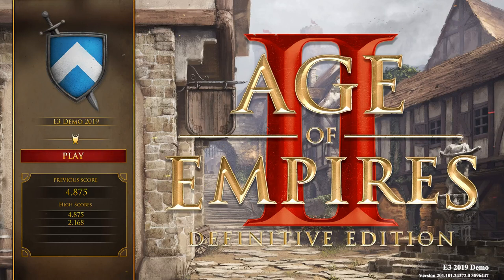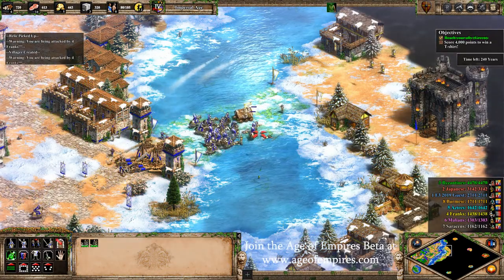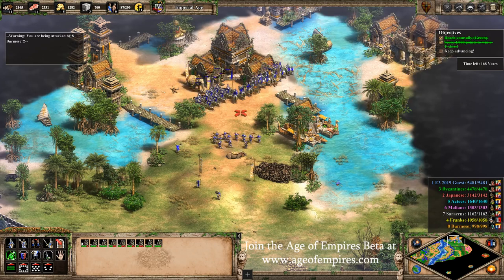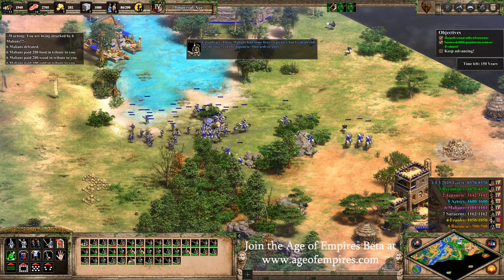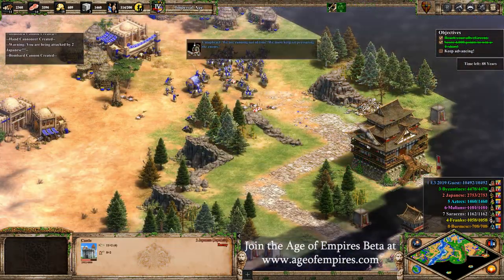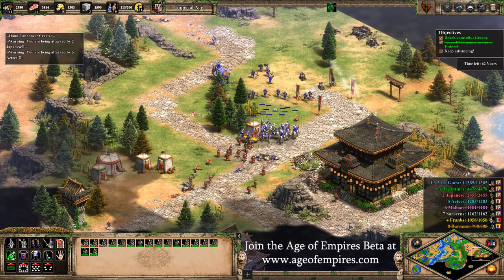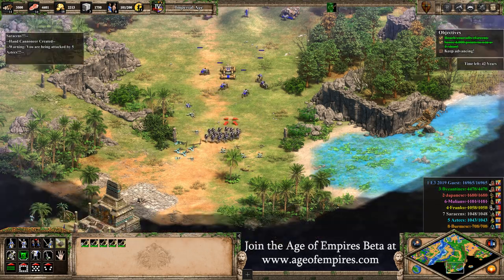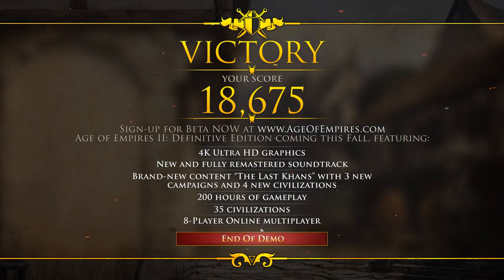Age of Empires II: Definitive Edition - E3 Demo (2019)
Age of Empires II: Definitive Edition will launch November 14th 2019 on Steam and Microsoft Store exclusive for Windows 10 🎉 This is the E3 demo from the Electronic Entertainment Expo floor.